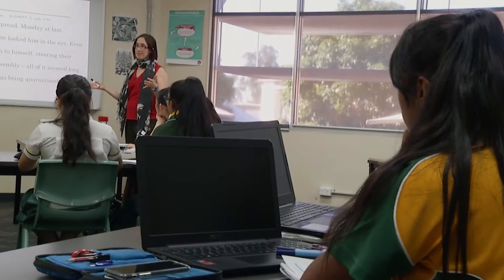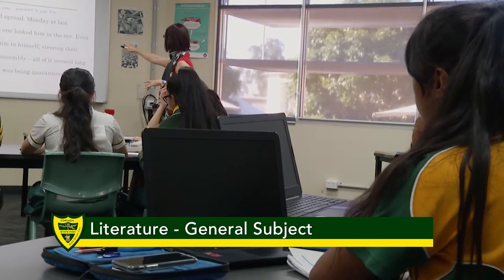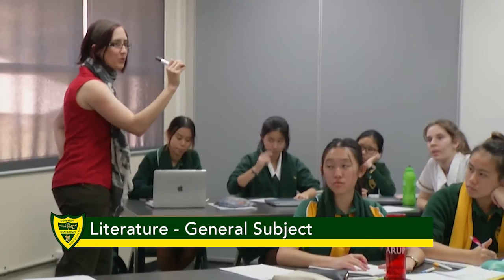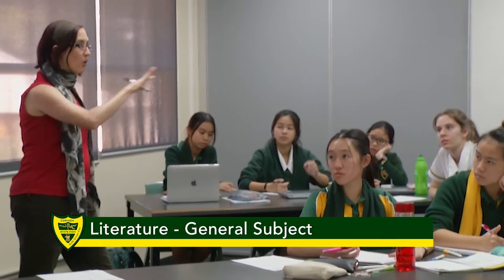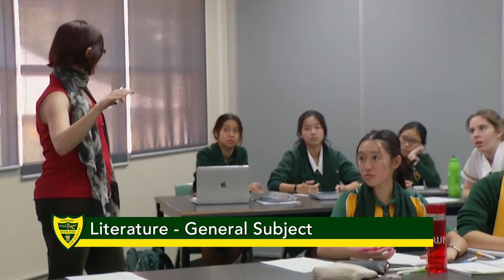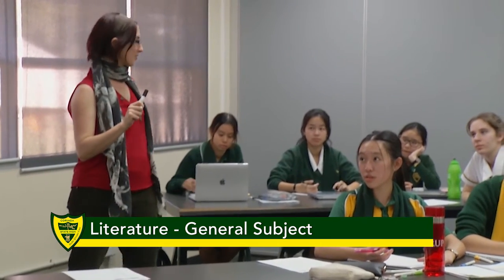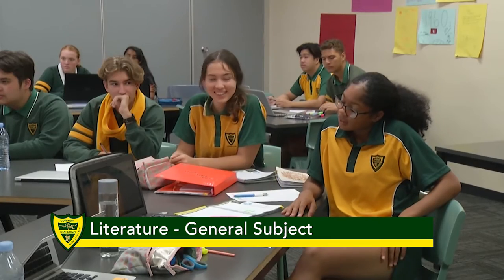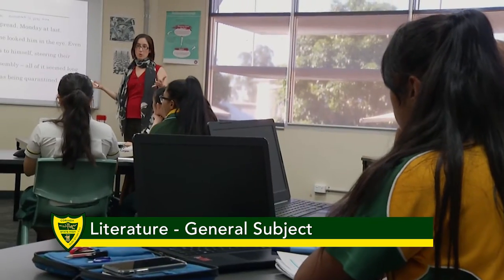Literature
English Faculty - Literature